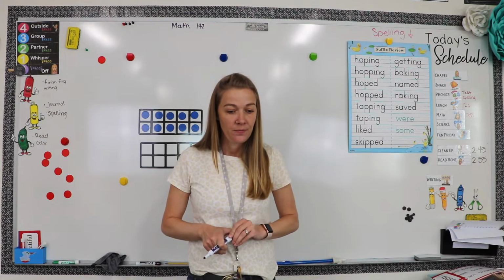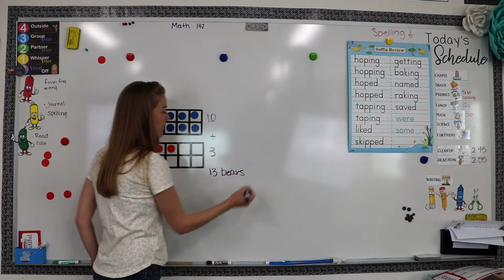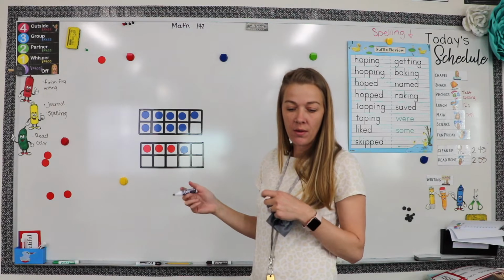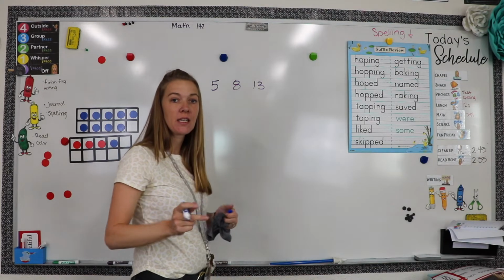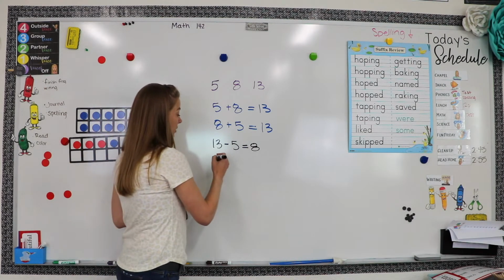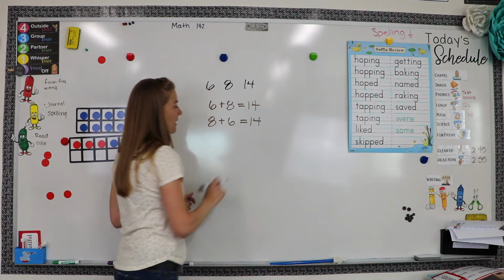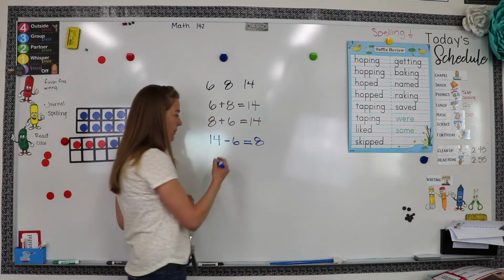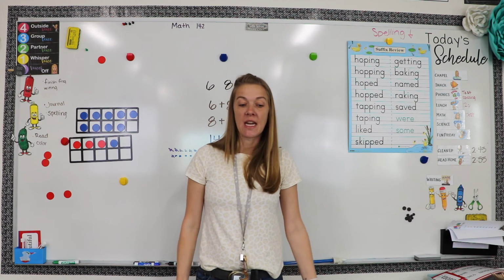Math lesson 142